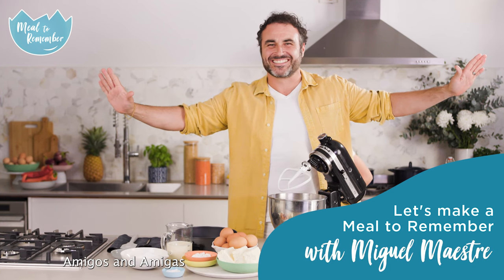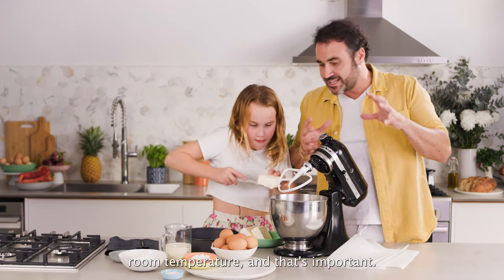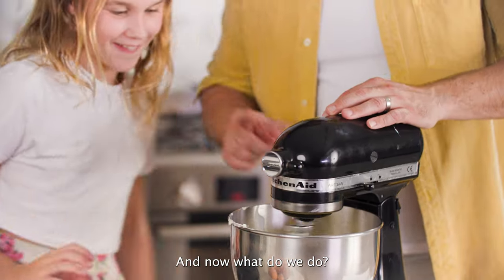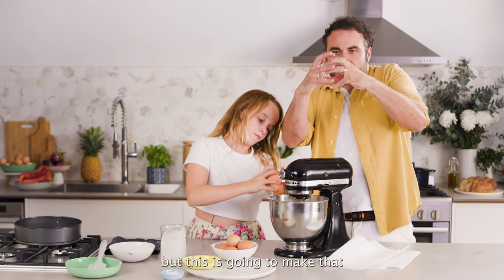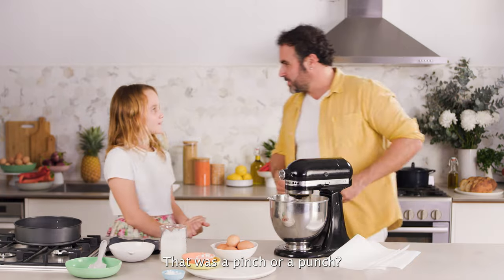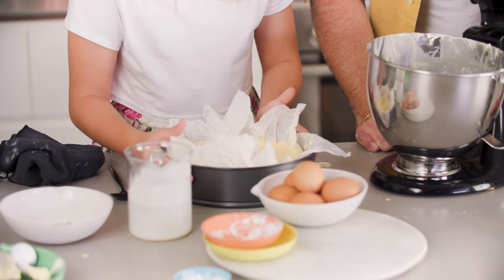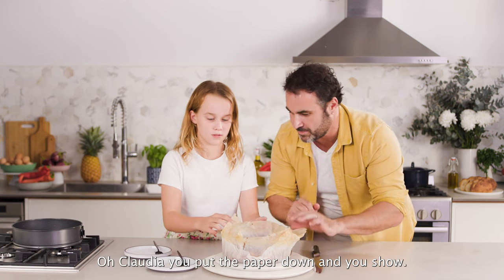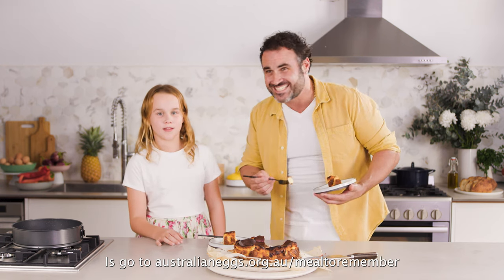Burnt Basque Cheesecake by Miguel Maestre